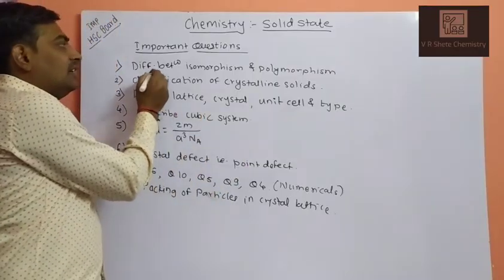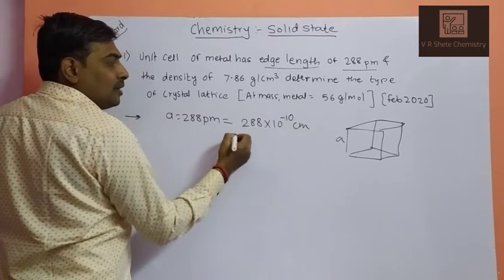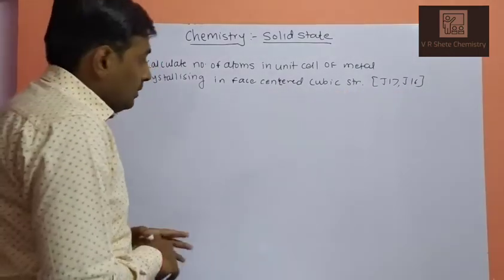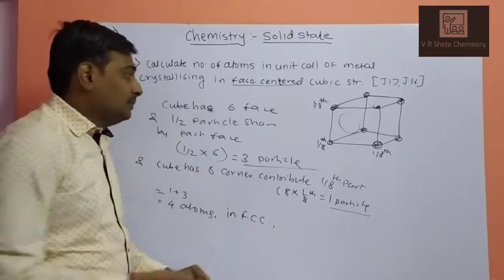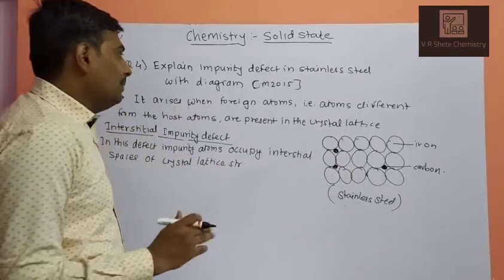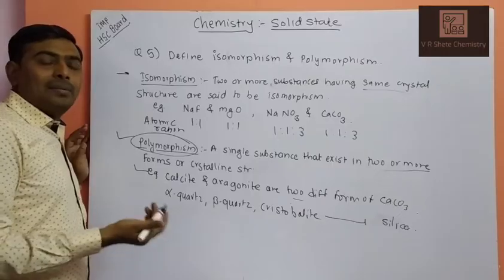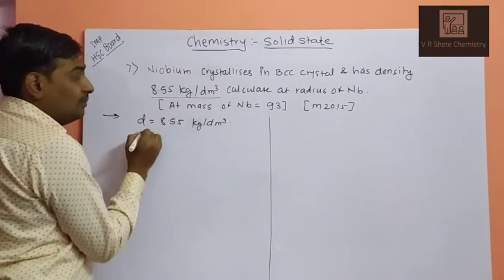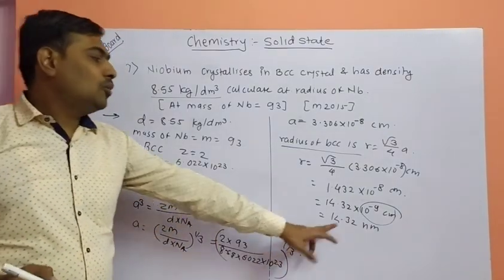HSC Board IMP Questions- Solid State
*HSC Board Exam* 📋

🎯 Important Questions from HSC Board
🎯 From 2008 to 2020 Question Series

▶️ V R Shete Chemistry

Alkyl Halides and Aryl halide